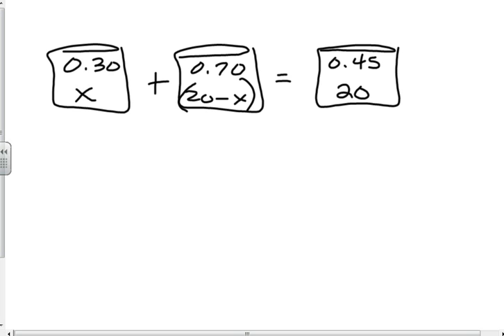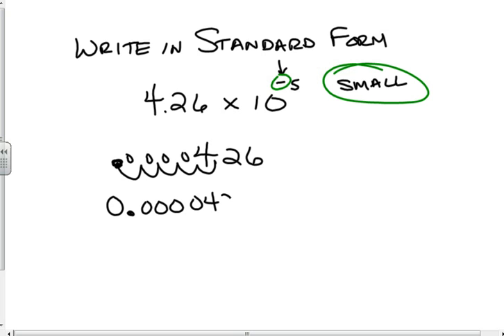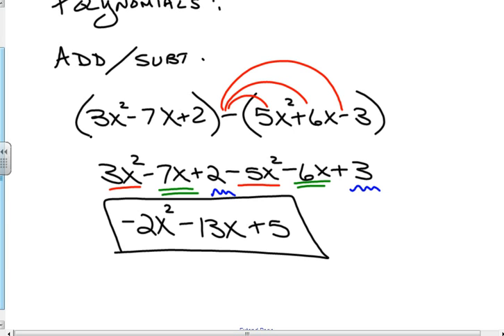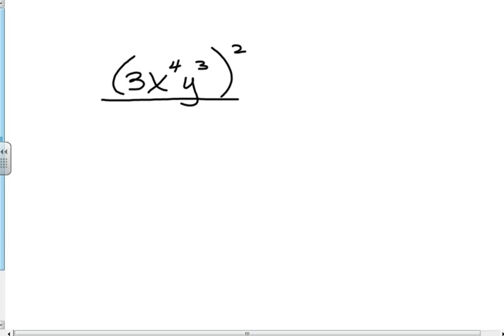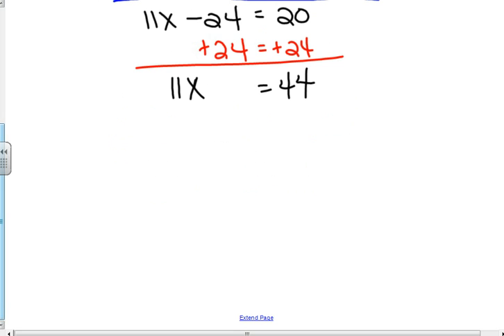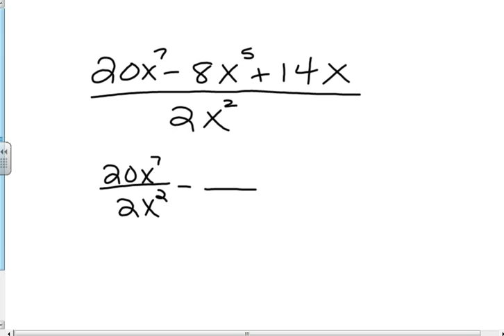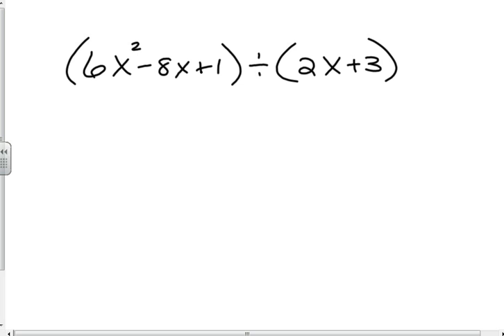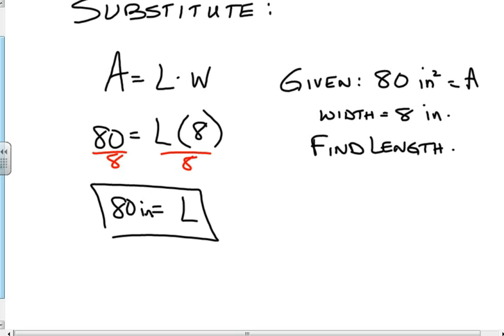Tech Math II 24 Jan 2013